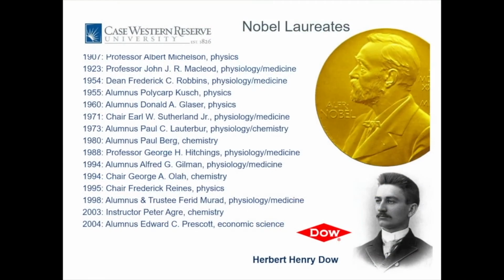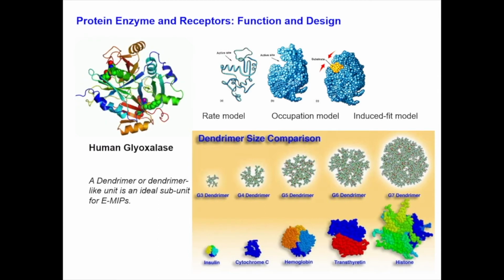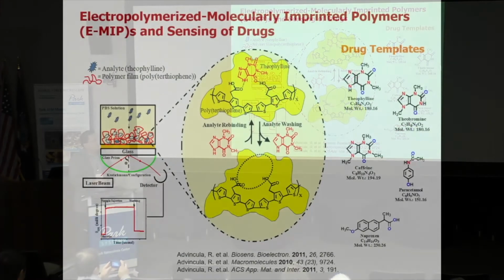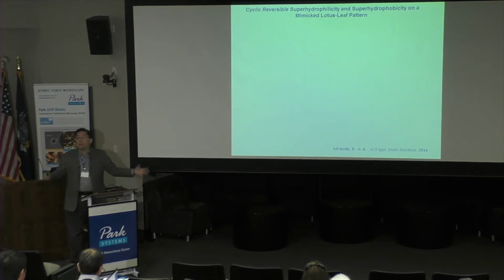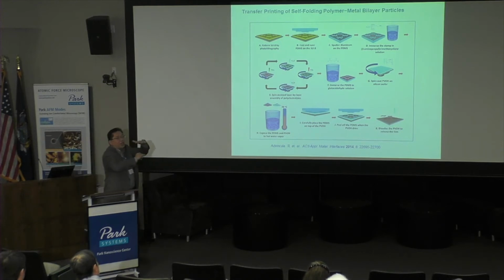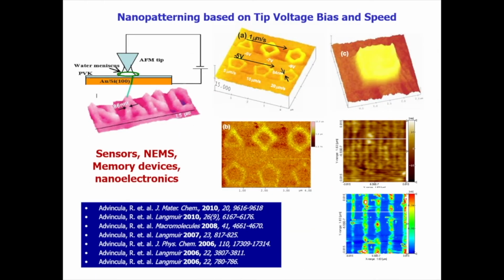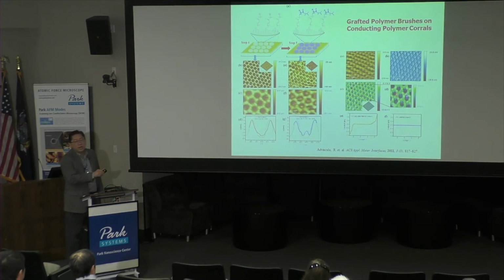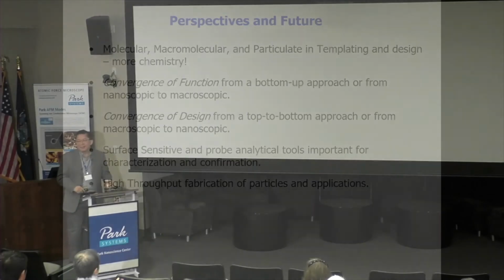Nanostructured and Smart Interfaces | Dr. Rigoberto Advincula l 2019NSSUS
Title: Nanostructured and Smart Interfaces
Speaker: Dr. Rigoberto Advincula, Case Western Reserve University